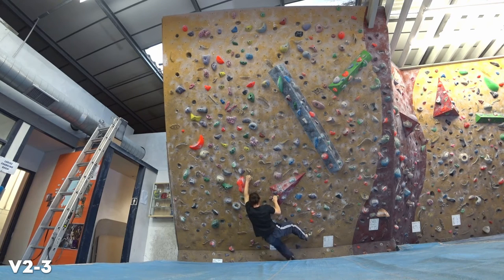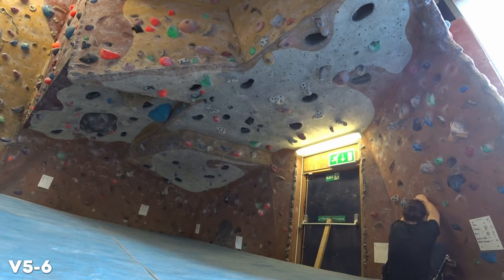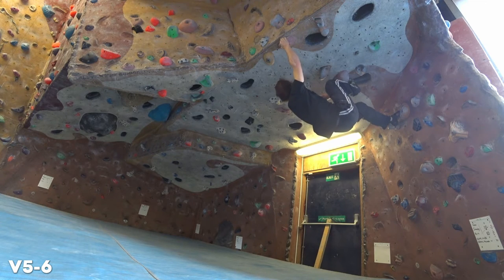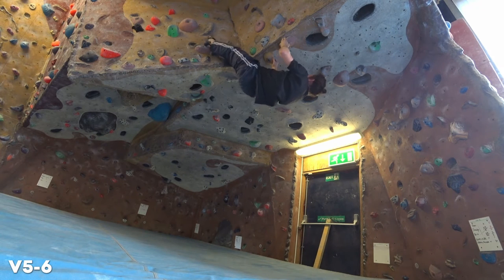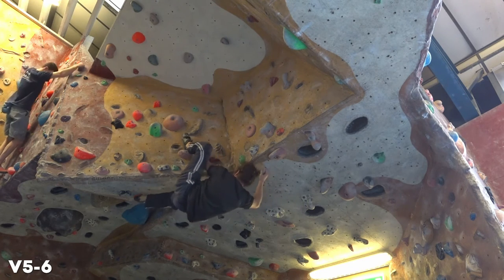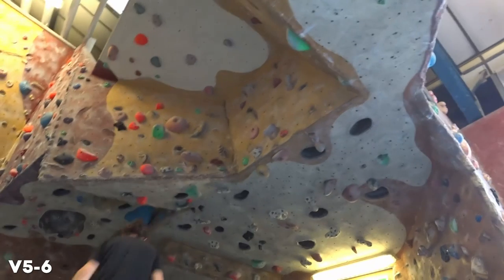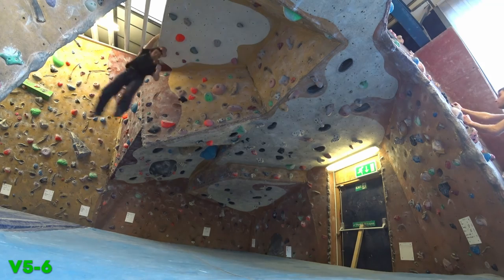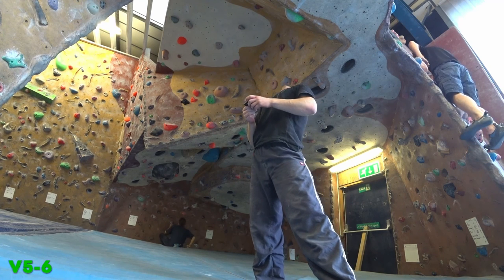Wooden Pinch Project Send! // V6-7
With two full rest days I was feeling strong...just what I needed to send my wooden pinch project! And I manage to squeeze in another roof challenge as well. Enjoy!

Bouldering Progression Vlog 068